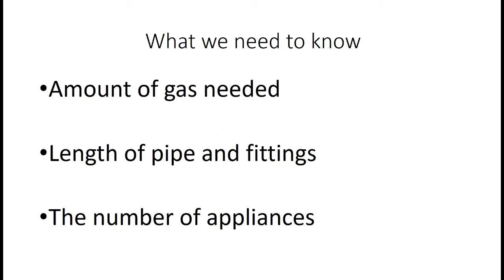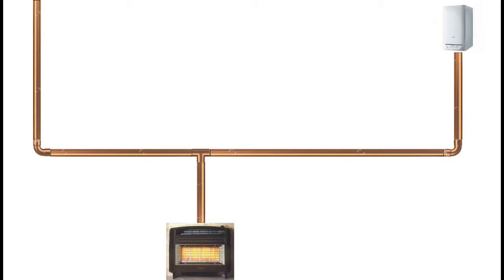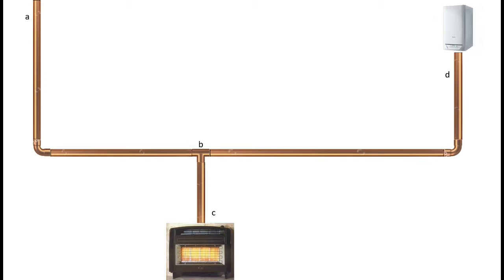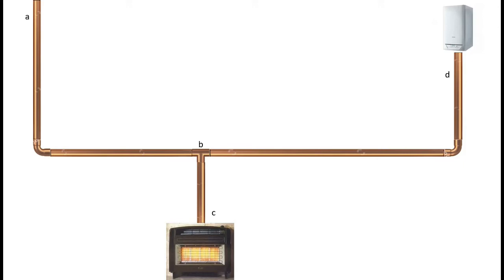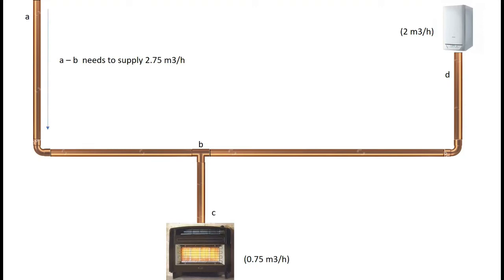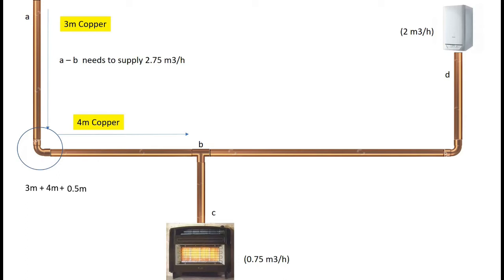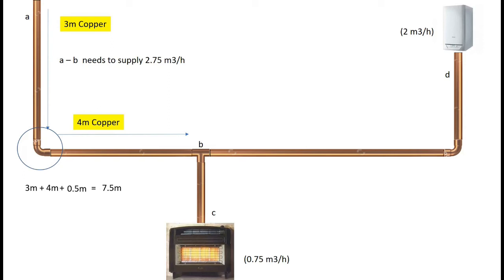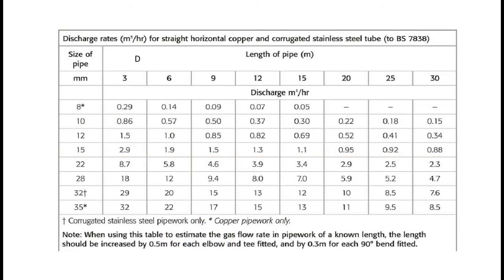ACS Gas Essentials - Pipe Sizing Pt3 Multiple Appliances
This video uses the Viper Book pipe sizing technique. There are others but this is an easy way to arrive at an accurate result. You will be expected to carry out this exercise in both your written and practical examination.